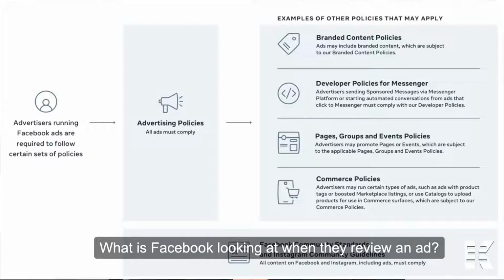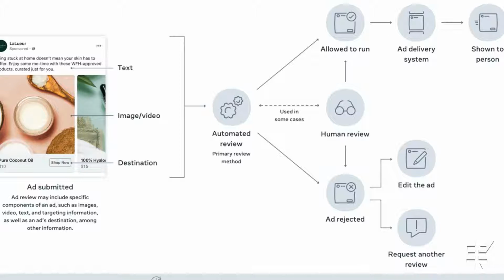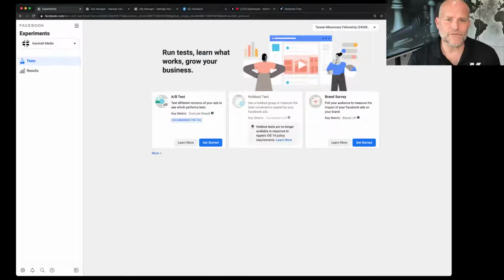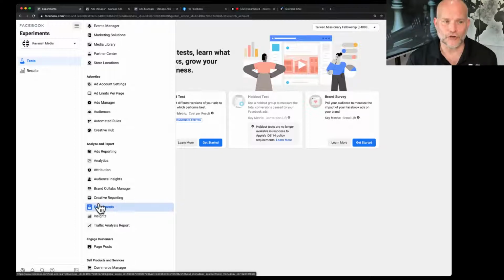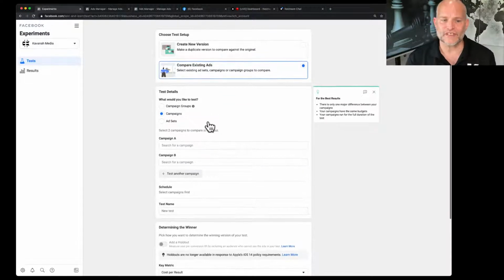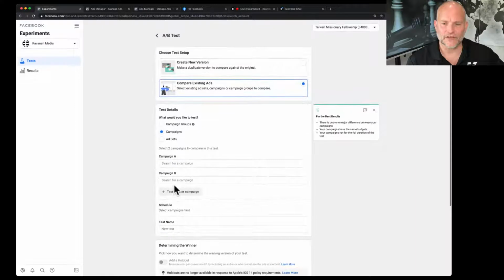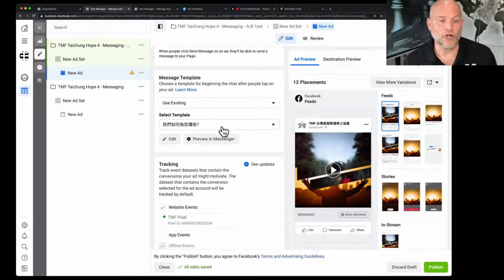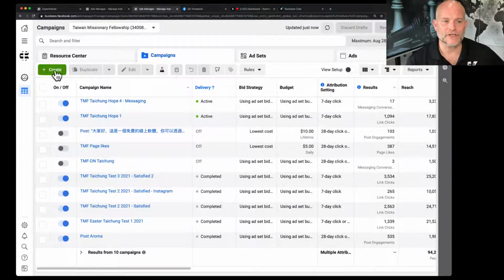Christian Media Marketing Show Ep. 20 - How To Create A/B Test in Facebook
In this episode we will do an in-depth walkthrough of how to create A/B tests within Facebook.